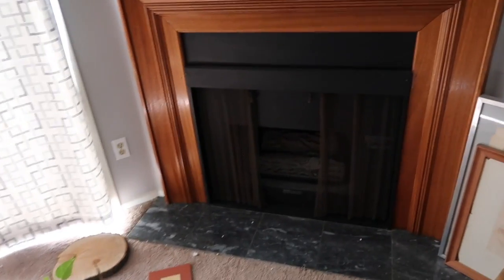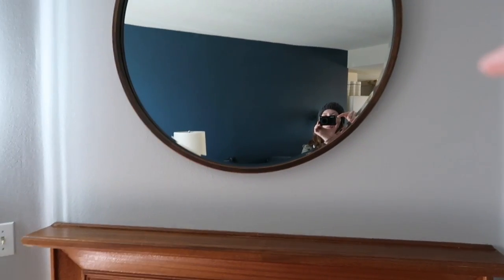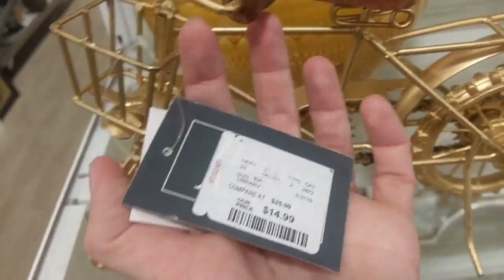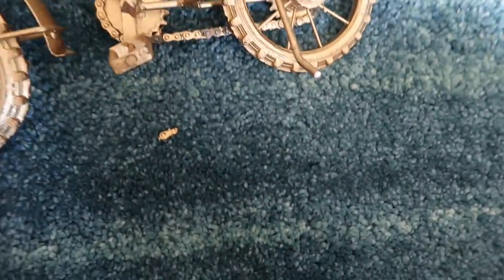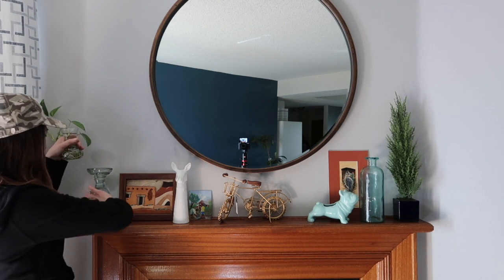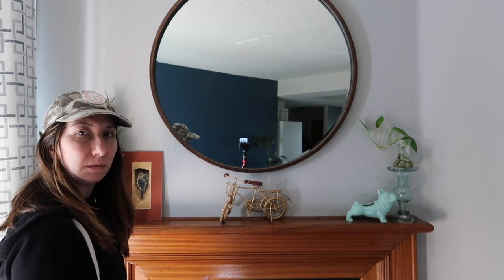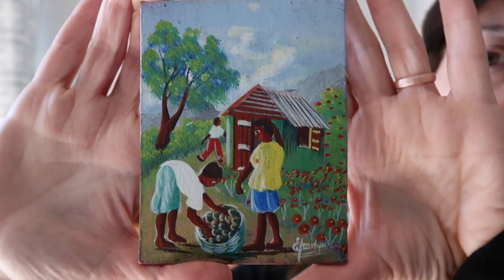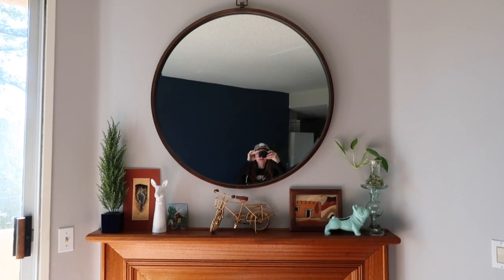Mantlepiece Makeover | Home Goods Haul | Apartment Decorating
In this video I decorate my dated fireplace mantlepiece in my rented apartment and show my trip to Home Goods to find some new decor.
Llama vase:

Bicycle (this looks very similar to mine)